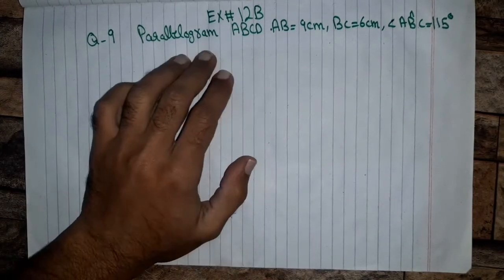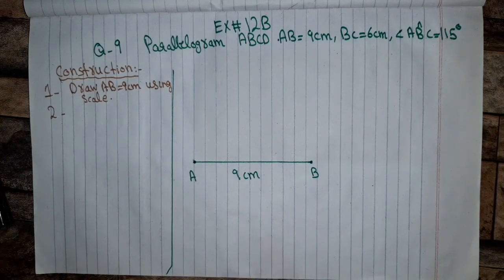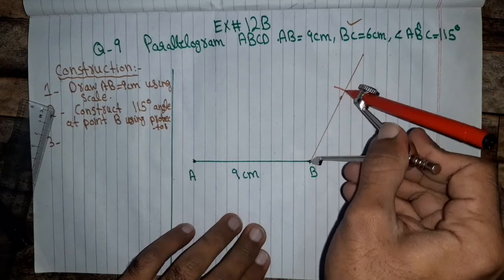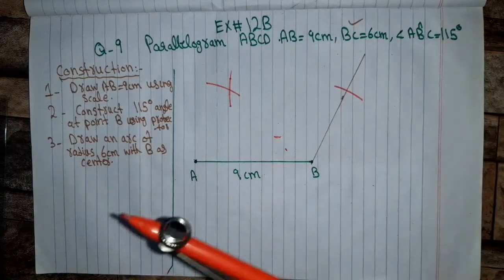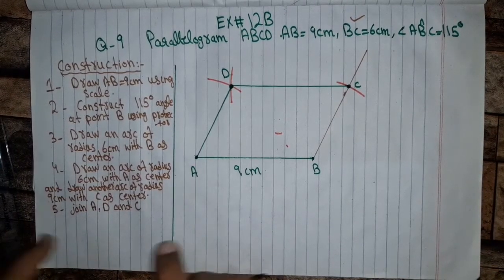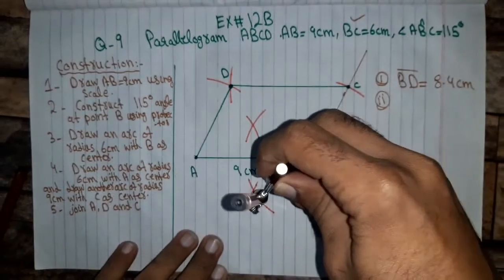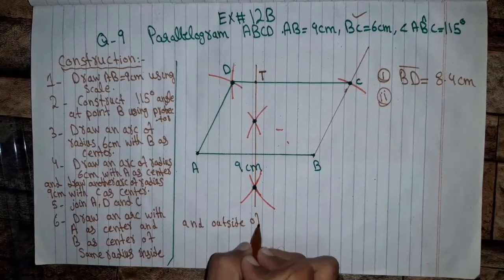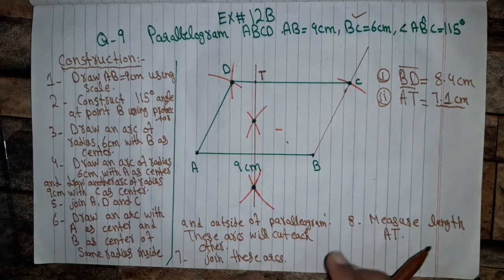d1 math ex 12b q9 etutor || d1 solution etutor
In this video, we will solve Q 9 of Ex 12B and learn how to Construct a Parallelogram.

"Watch Complete Solution of D1 math."

Specially Covers:
d1 ex 12b
math d1 ex 12b
oxford mathematics d1
d1 math book 1 solutions
d1 math exercise 11a question 2
d1 ex 11b etutor
d1 ex11b etutor
d1 math solutions etutor
ex 11b
class 7 maths
d1 solutions
d1 math exercise 11b question 4
d1 maths book 7th edition
d1
d1 maths video lectures
d1 exercise 12a etutor
d1 ex 12b question 3
d1 ex 12b question 4
igcse maths
d1 mathematics
d1 ex 12b question 1 and 2
12b
olevels maths
class 7 math
7 class math
7th class math
ex 12b q1 q2
d1 maths chapter 11

 Follow etutor on Facebook.